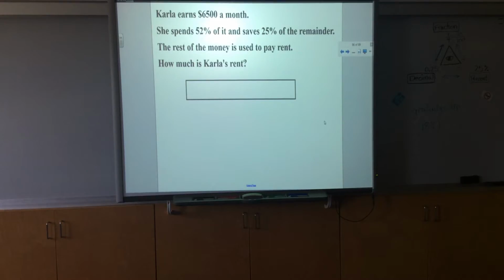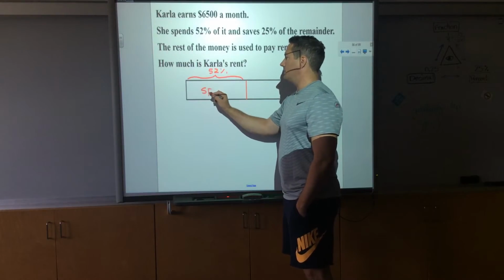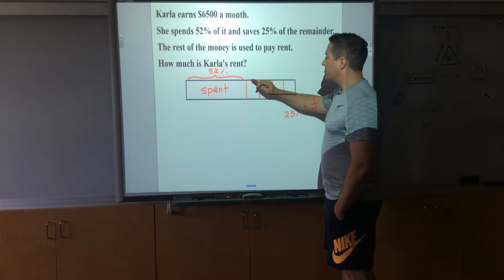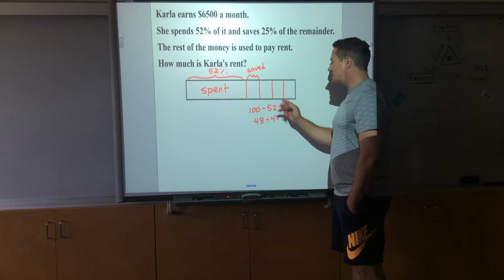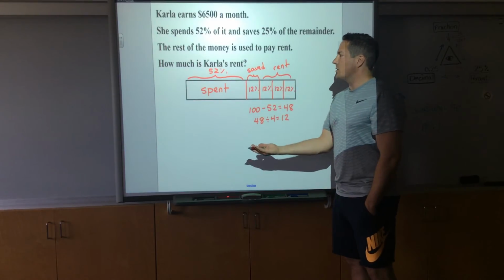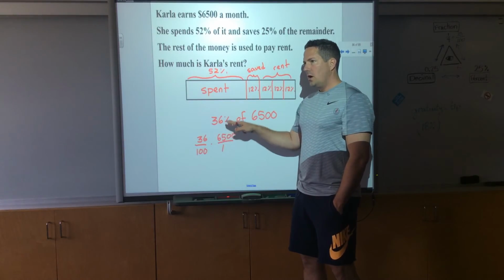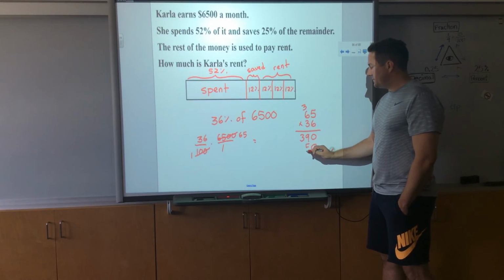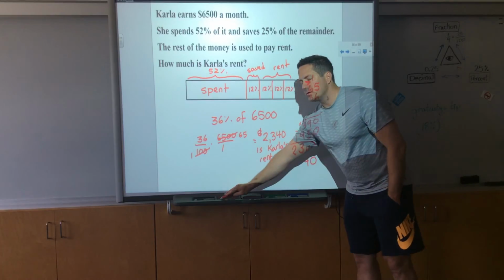prob 2 Karla